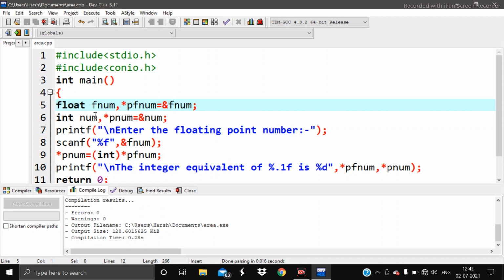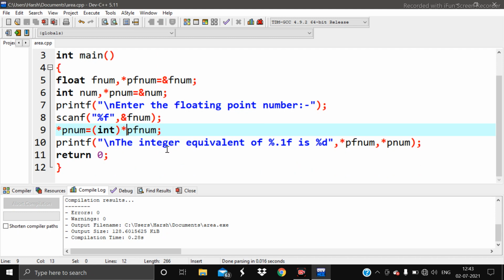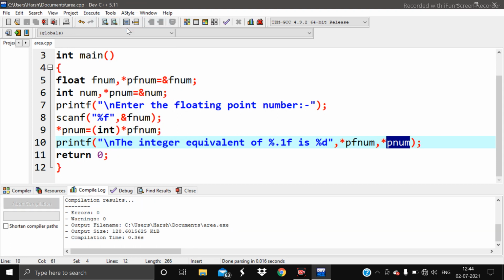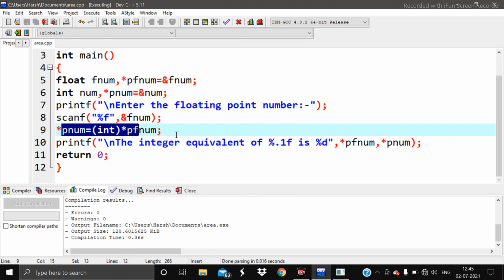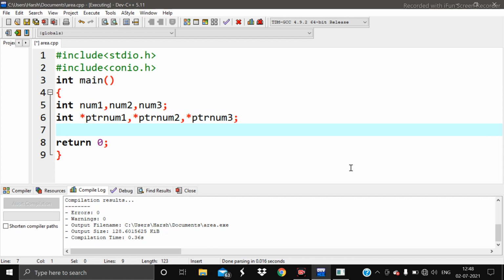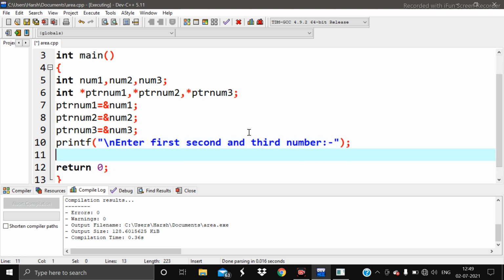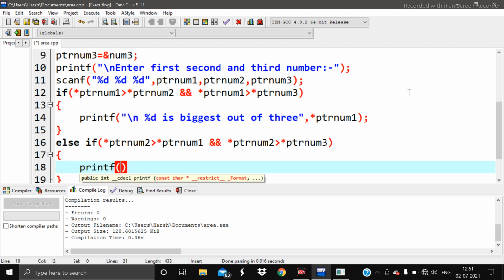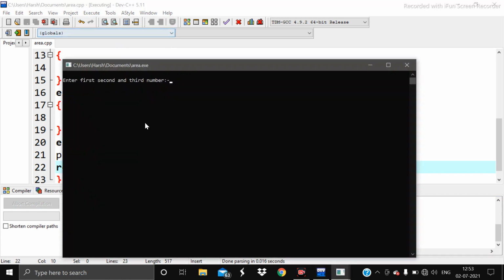pointers part 5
Thanks